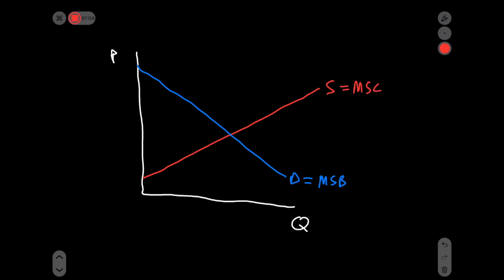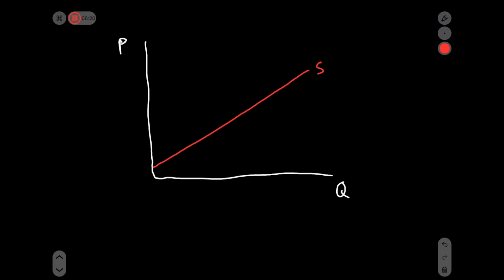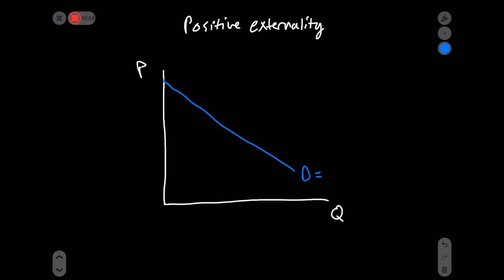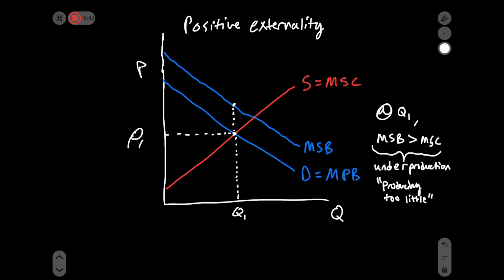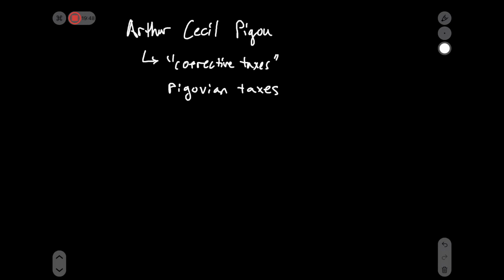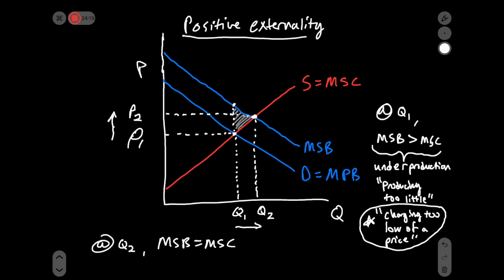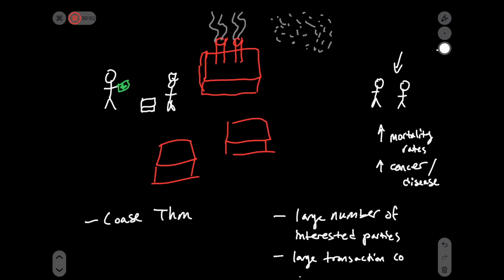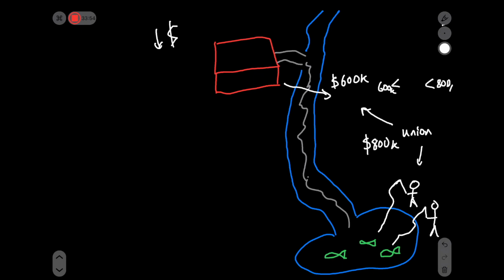Externalities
Positive and negative externalities, welfare analysis, Coase Theorem